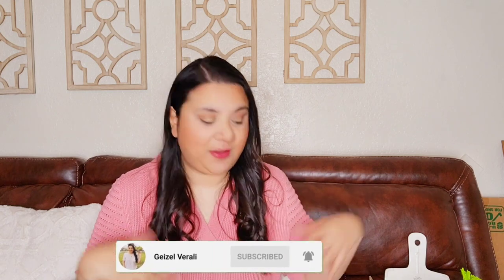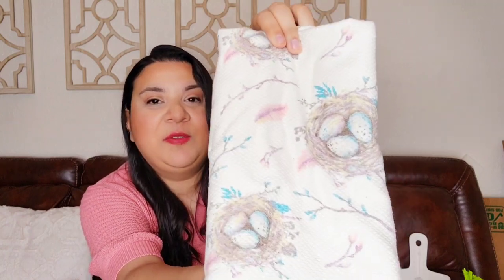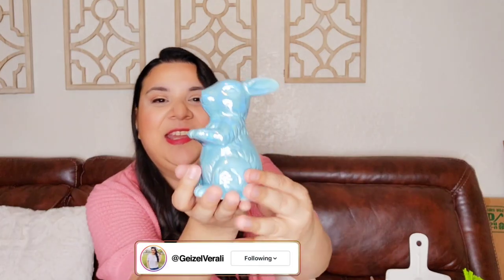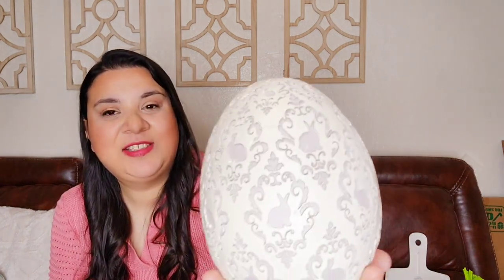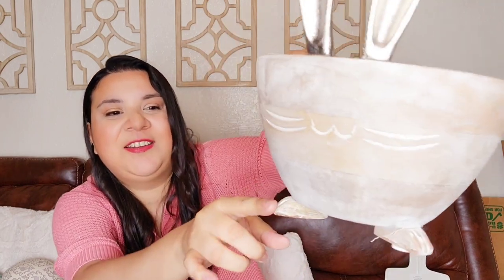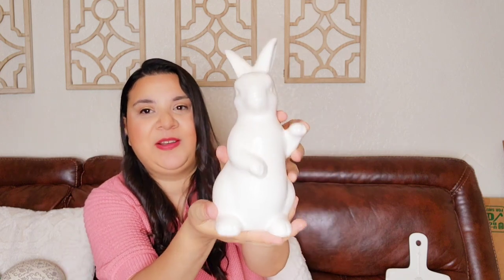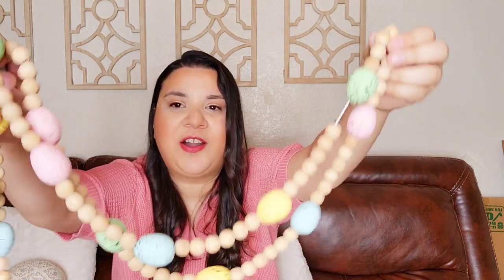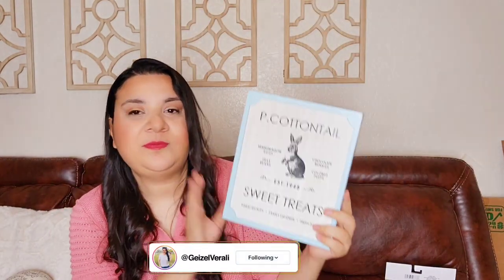Easter Home Decor 2023. Target Easter 2023. TJ Maxx Haul 2023.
Super excited to start decorating for Easter 2023 and today I'll be sharing with you an Easter Home Decor 2023 Haul. Decorating for every season is so fun and makes everything cozy!
    Hope you enjoy this Target Easter 2023 Haul and Tj Maxx Haul 2023. Thank you so much for your amazing support always! ❤️
I wanted to take the time and introduce myself to my new friends that have joined my IG family!
  My name is Geizel, I'm from Texas married to Joe, and Mom to Nazarett.
  I am a CHD survivor I have a heart condition called Transposition of the great Arteries. Although it's a part of my life I choose to not let it control me and live every day with joy and peace 🥰I enjoy making videos of home decor, lifestyle and low impact cleaning and organizing.
     Cleaning and organizing have always been something that i have to do at my own pace..due to my heart condition. Come along and let's tackle everyday slowly at one step at a time.

P.S. I'm Thankful for my struggle because without it I wouldn't have stumbled across my strength. God Is Great 🤍